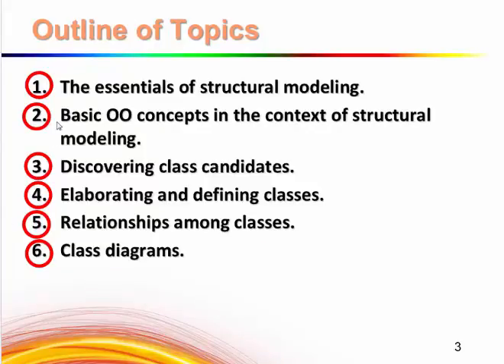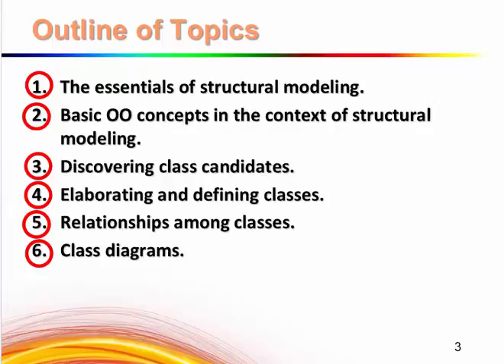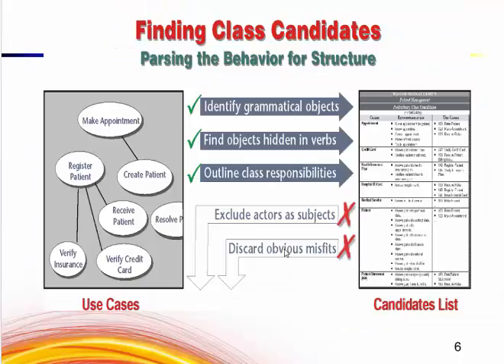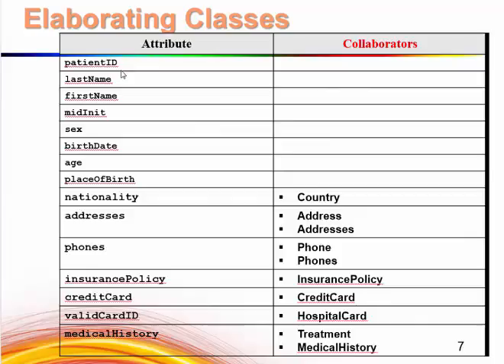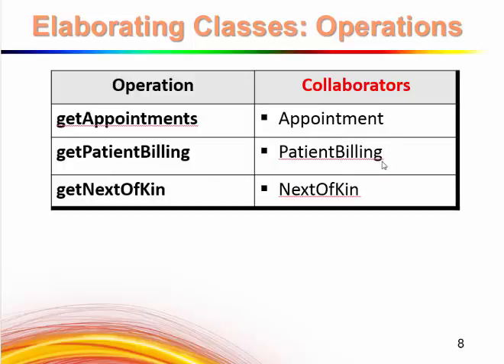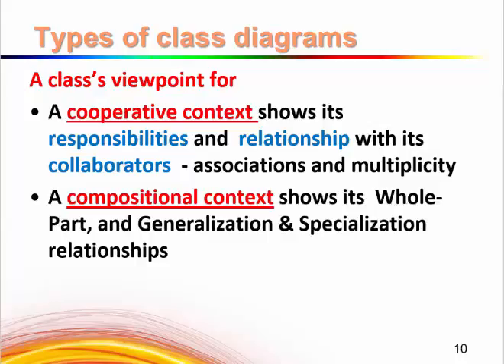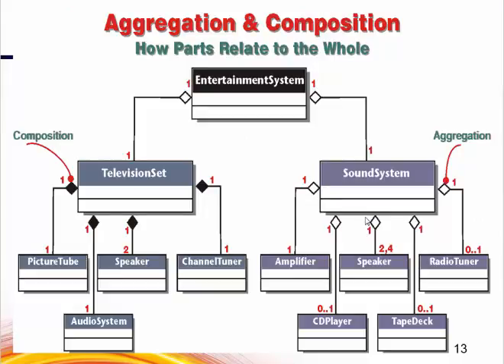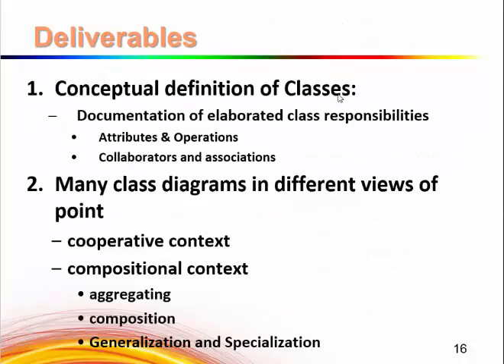Week7 Structural Modeling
New Week 7